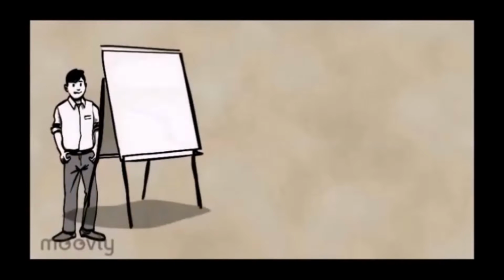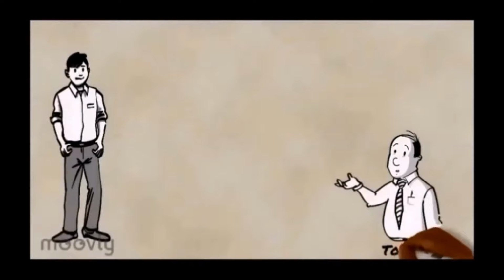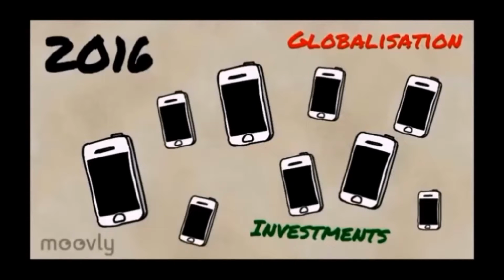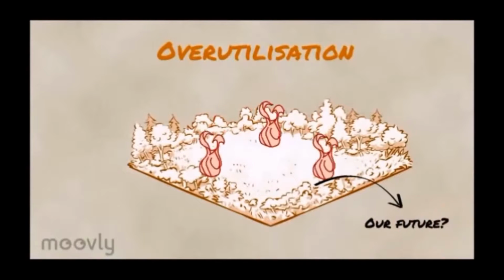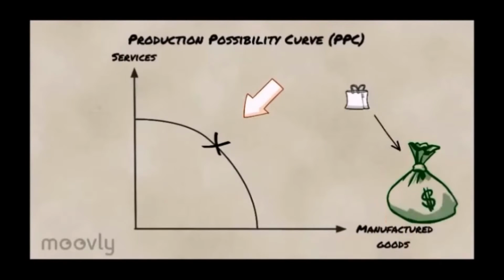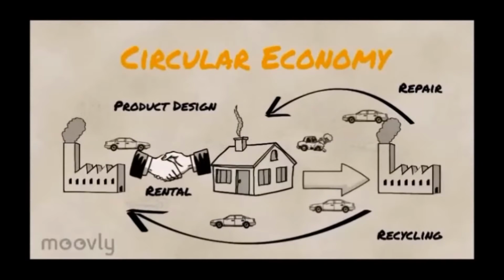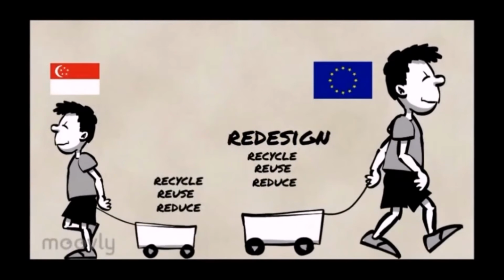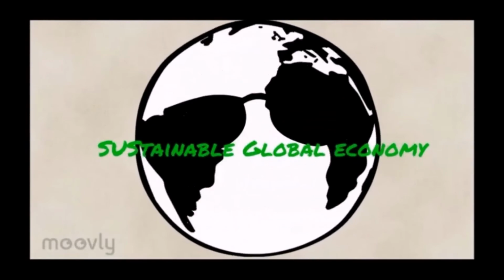Environmental Sustainability by MJC (2016 EDB National Economics Short Film Finalist)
Cr: Meridian Junior College

This video examines the problem of environmental sustainability through examining the limitations of following the traditional linear economy and how circular economy can offer a solution to ensure environmental and economic sustainability.

Possible discussion questions:

1) What is the difference between a linear and circular economy?

a. Is any economy in reality completely linear?

2) What are common access resources?

a. Is the issue only with externalities?
b. What results in the depletion of common access resources?